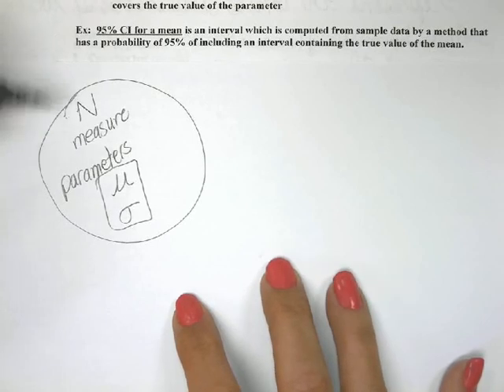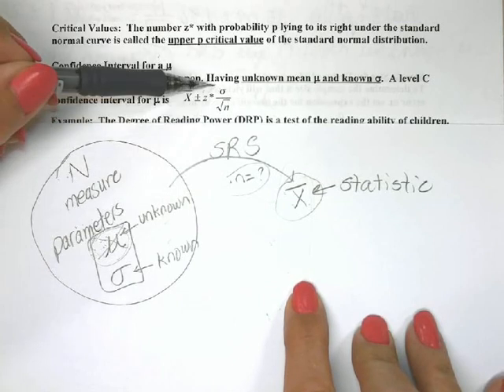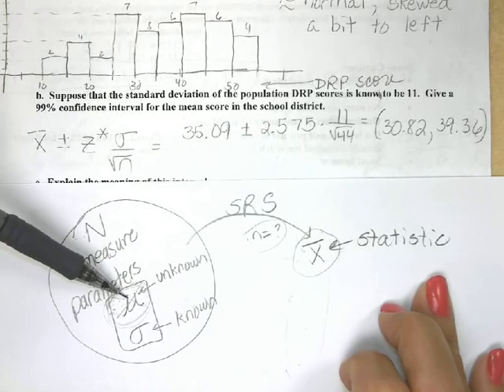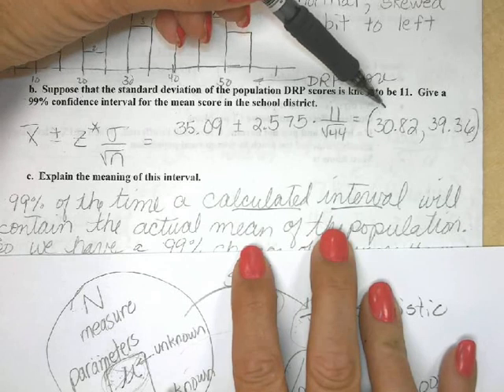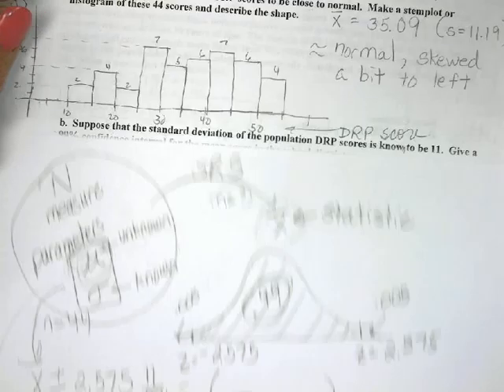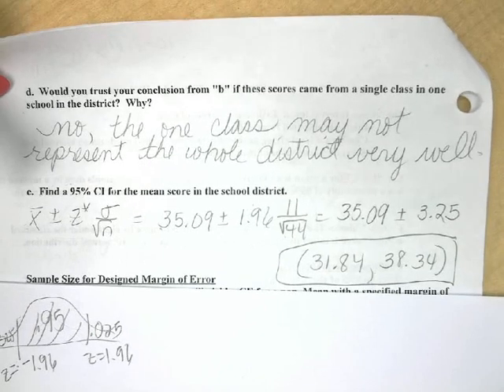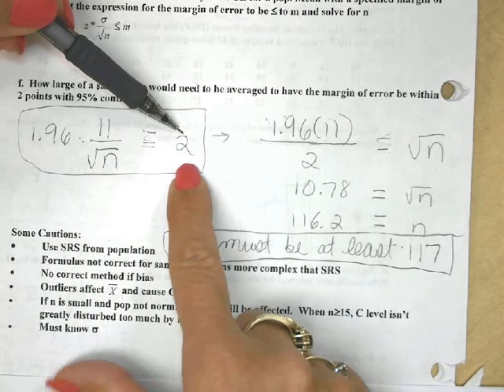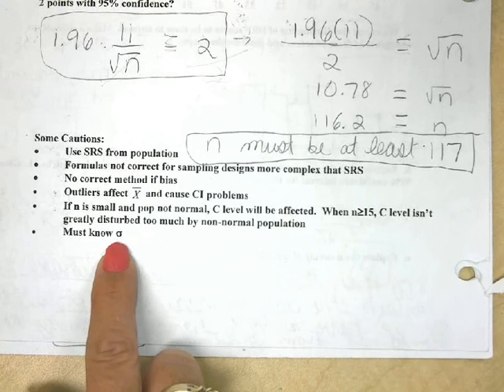AP Stat Sect 10-1 Video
Confidence Interval of Means